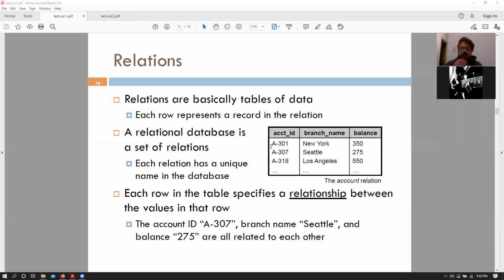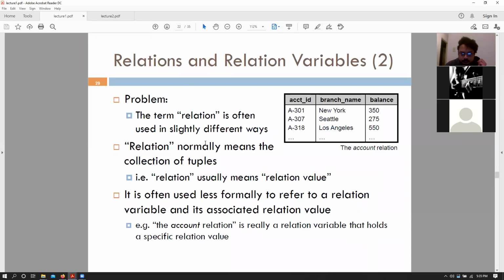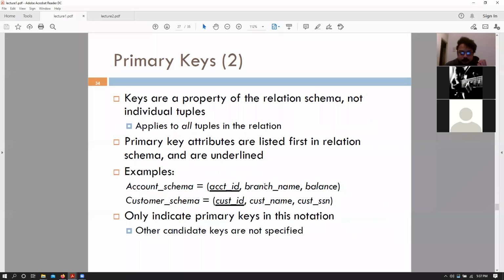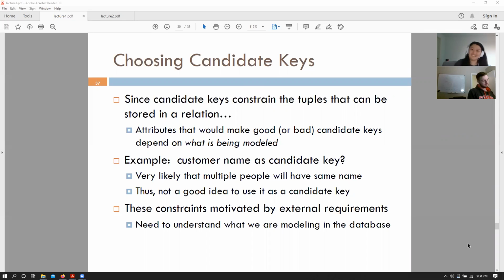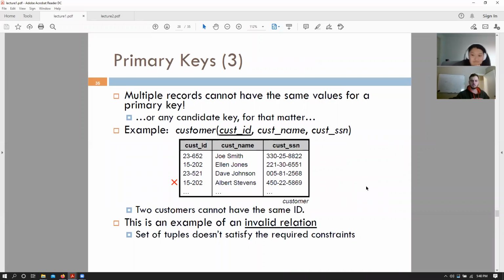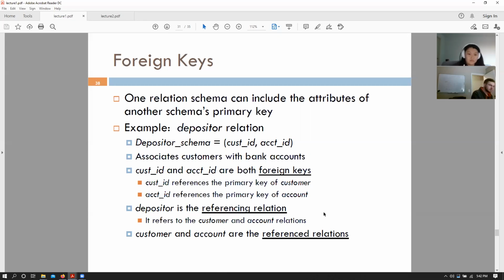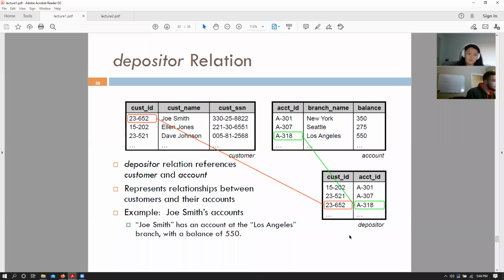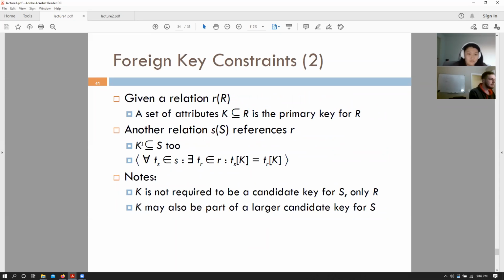Part000 Session 2